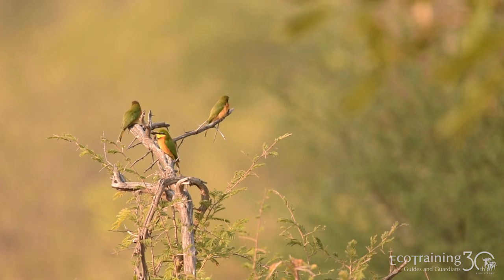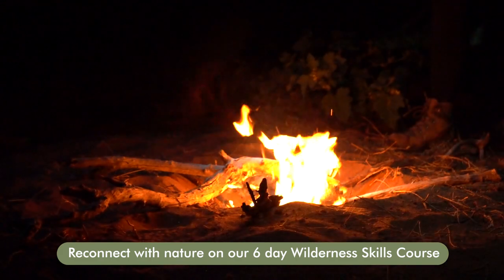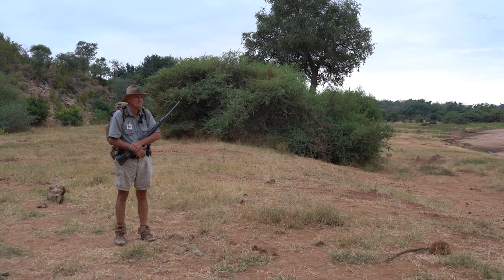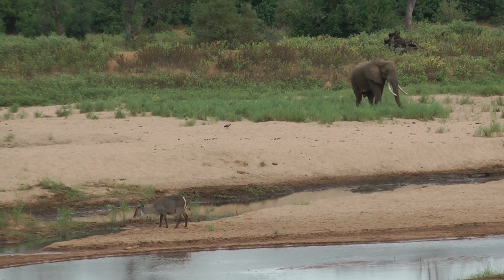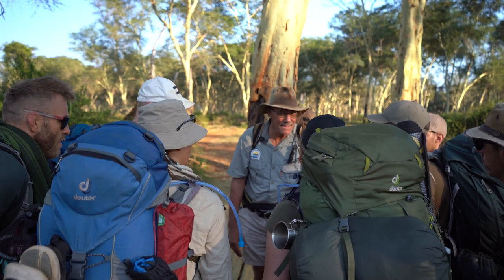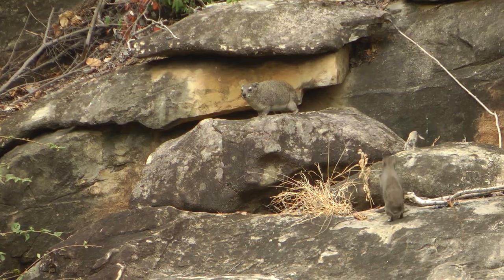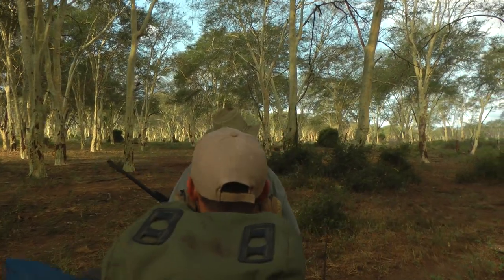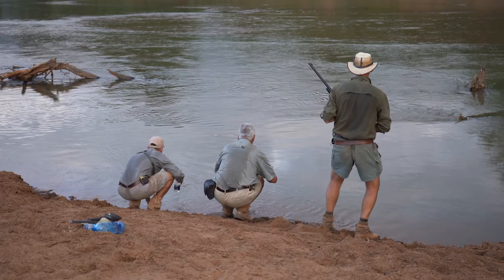Do you have what it takes to spend 6 days in the wilds of Africa? | EcoTraining Courses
Imagine exploring the wilds of Africa on foot with all your belongings on your back. Being immersed in nature, sleeping under the stars and waking up to the sounds and smells of the bush.

Today, we join EcoTraining Instructor Rhodes Bezuidenhout, who gives us some insight into the Wilderness Trails Skills course, how it is structured, what to pack and what you can expect during your days on the course.

Do you have what it takes to do a Wilderness Trails Skills course?
If your answer is yes, then please get in touch with EcoTraining today!